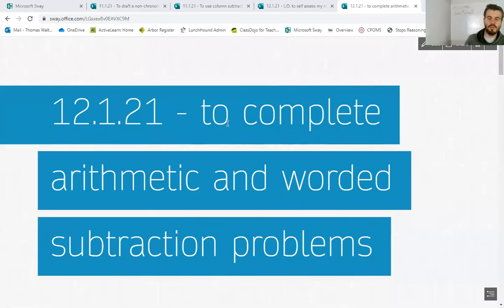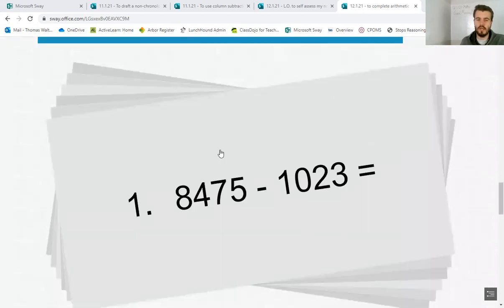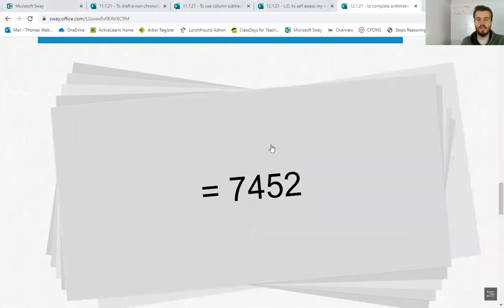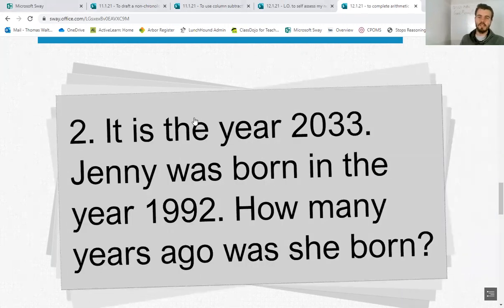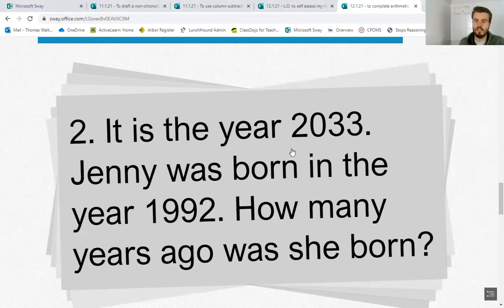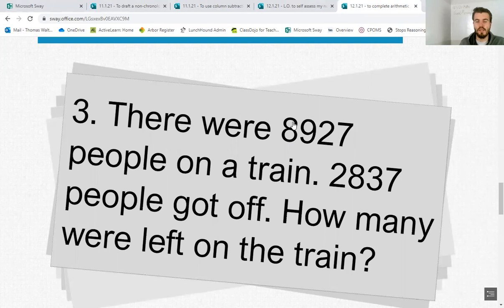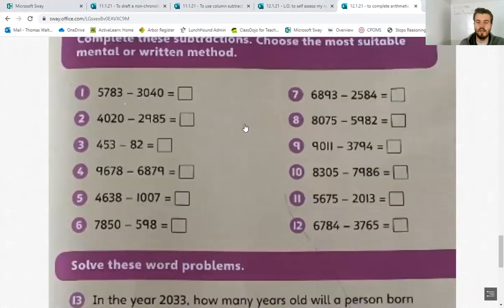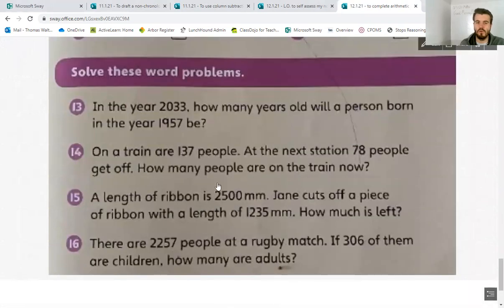12.1.21 - Year 5 - Maths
12.1.21 - Year 5 - Maths